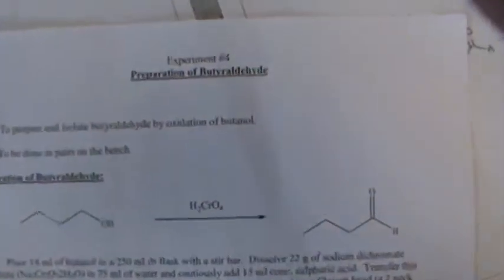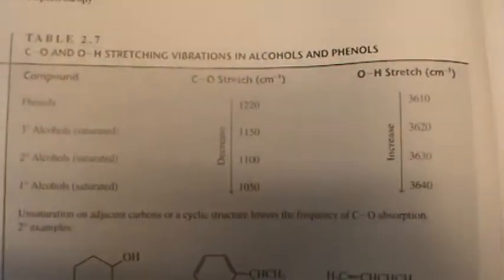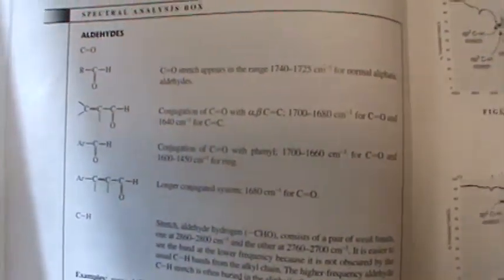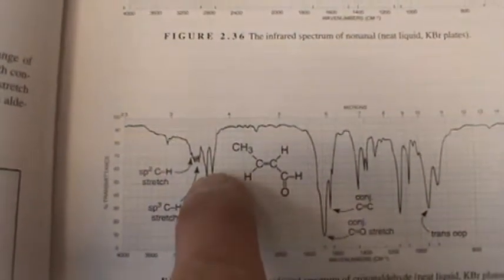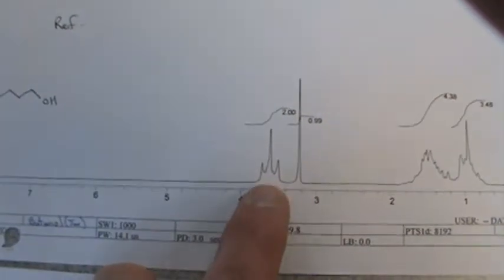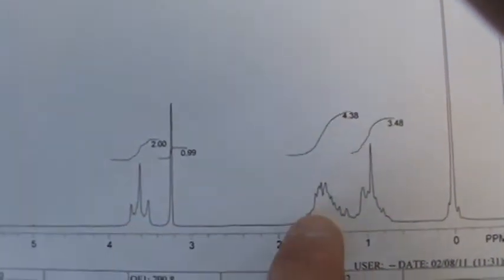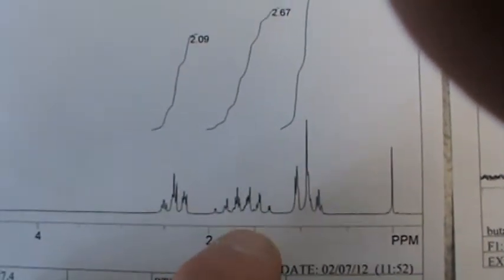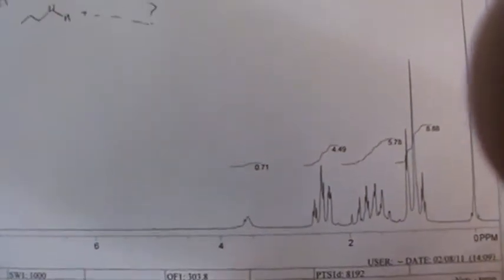expt 4 IR and NMR